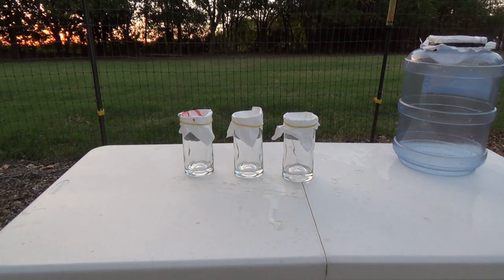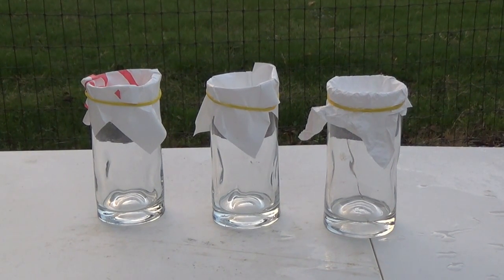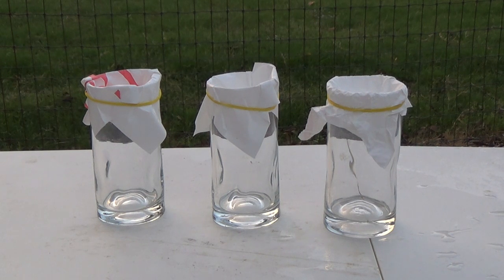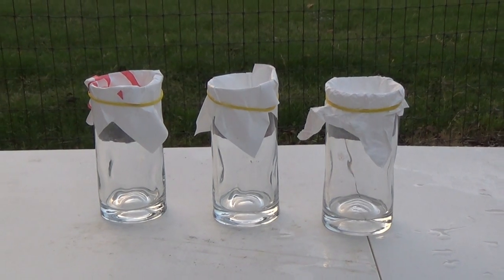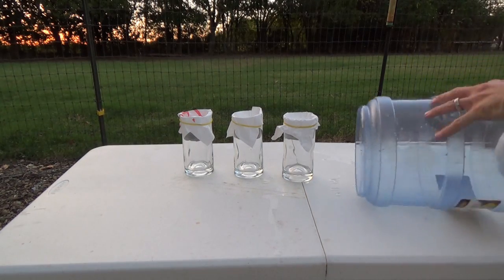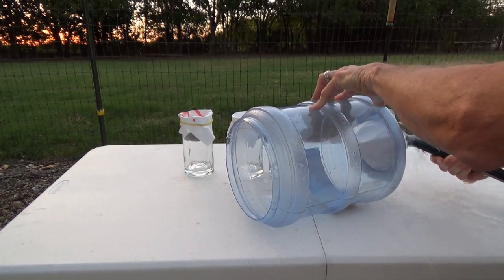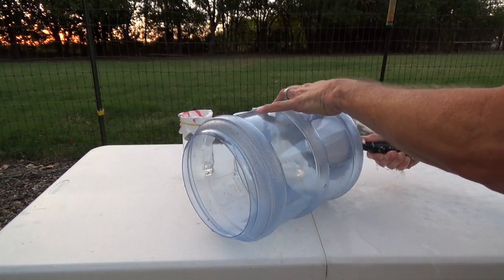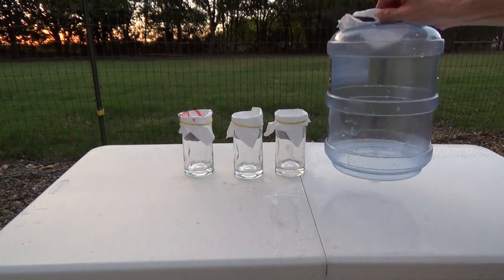TYVEK FOR BACKPACKING - PART 1 - IS IT WATERPROOF?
In this video I'll show you just how waterproof TYVEK  is for your DIY backpacking projects.